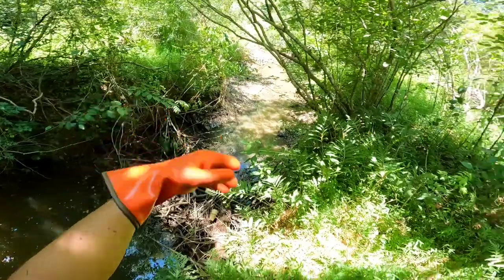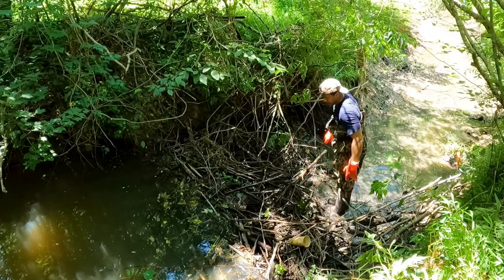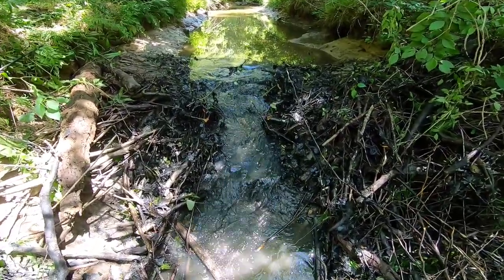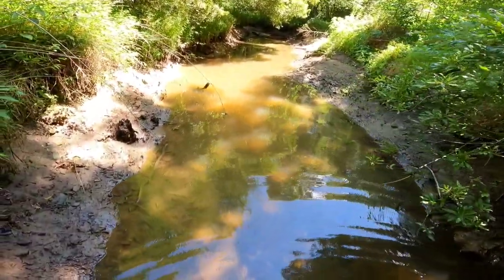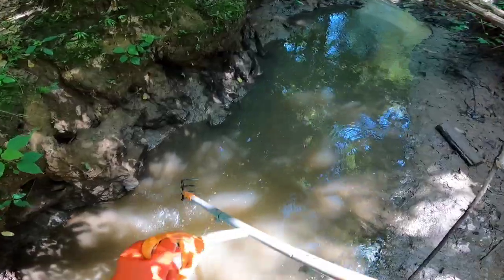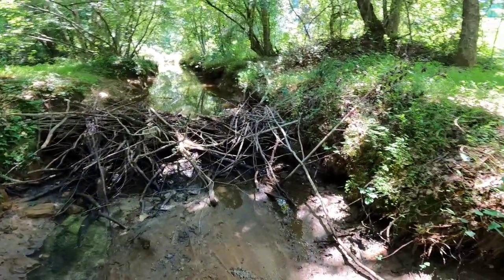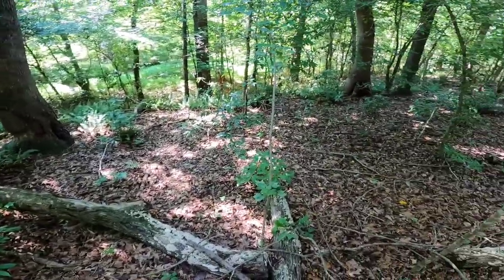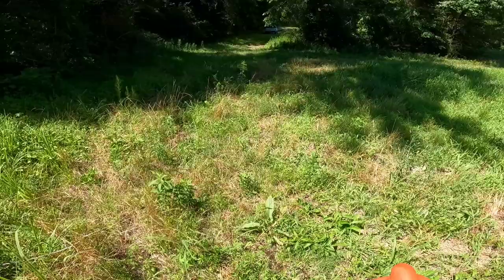Beaver Dam Removal || Turtle Dam Put Up A Serious Fight! 😰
Hey Hey! What's Up You Guy's! Its Time To Get To Work On Turtle Dam! I Hope You Enjoy Watching! You Guys Stay Blessed! Keep Encouraged! And As Always!! We'll See Ya! In The Next One!!